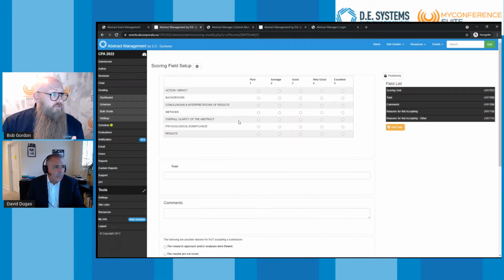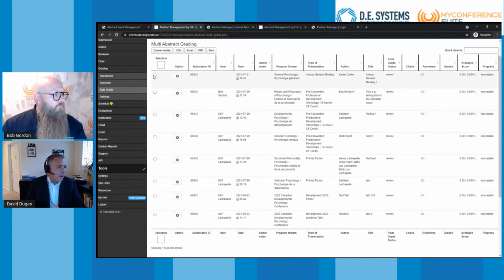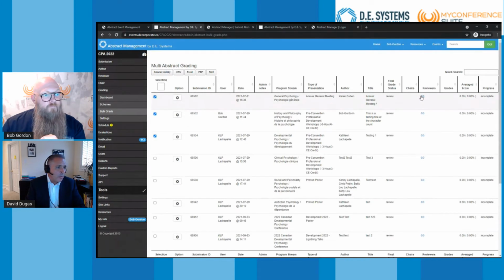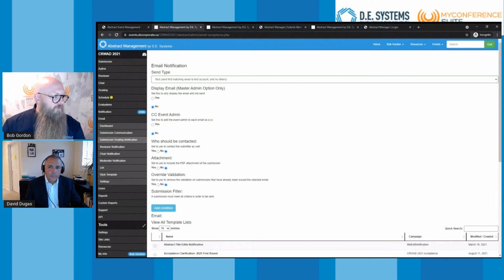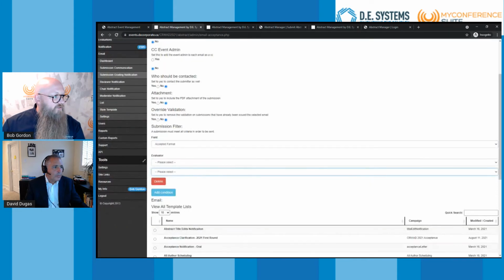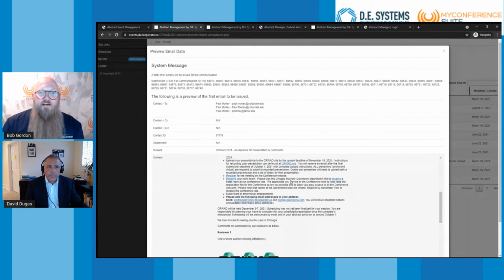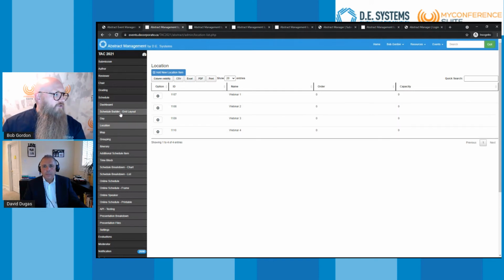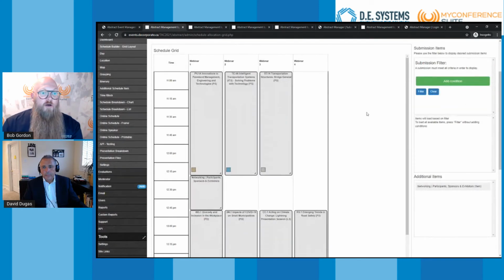Abstract Manager DEMO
Learn about our Abstract Manager from MyConference Suite.